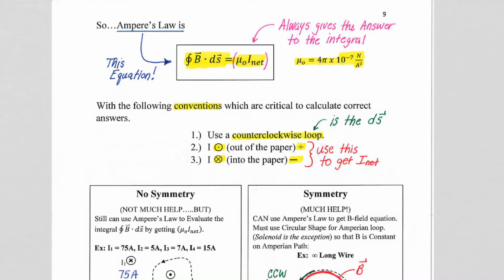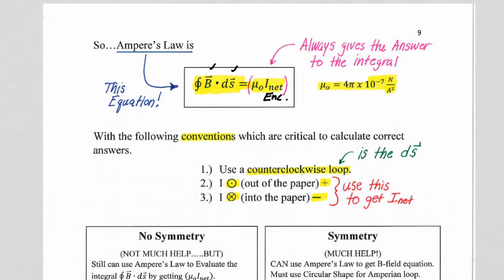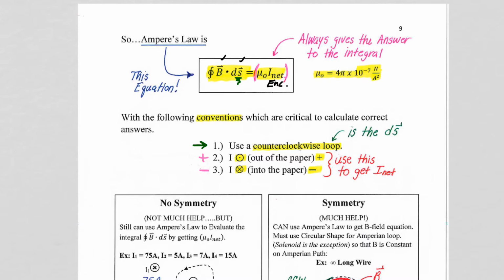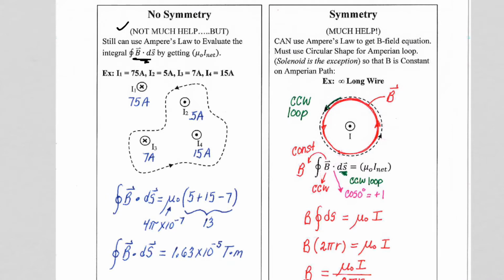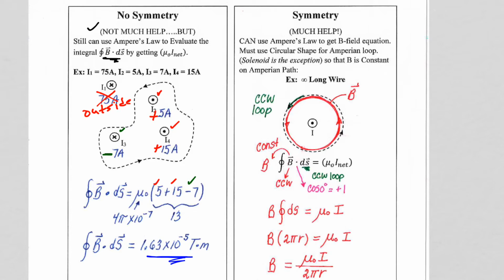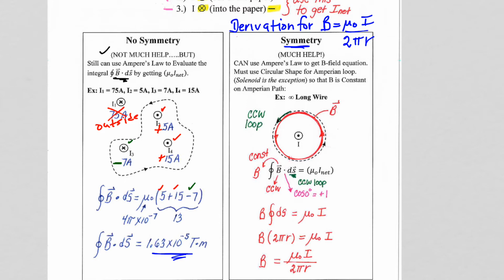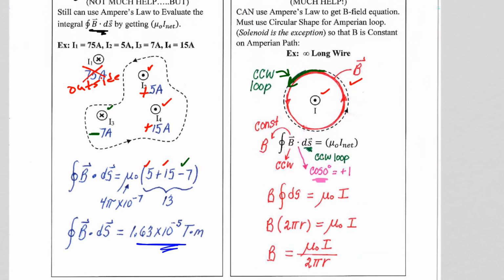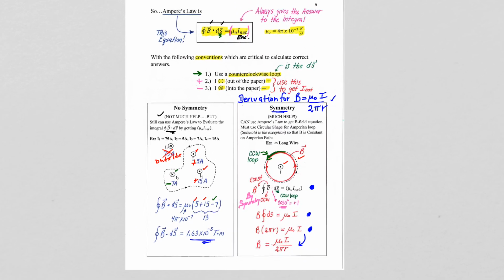8 Ch31 Ampere Guided Notes Lesson 8